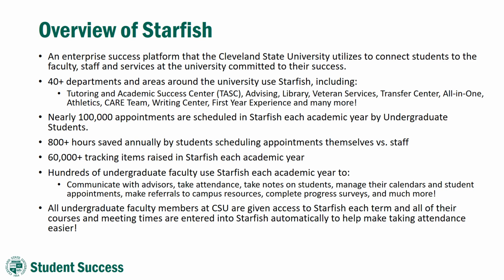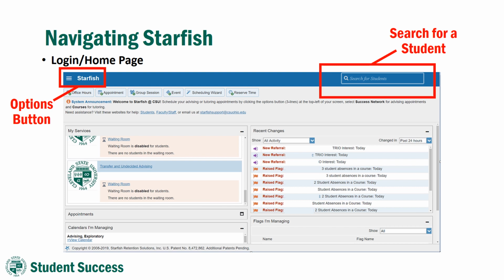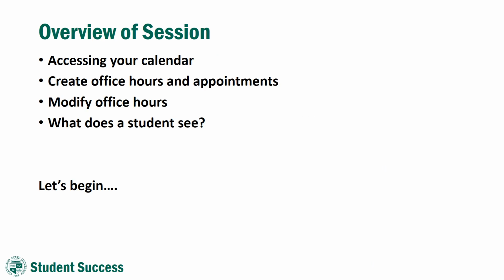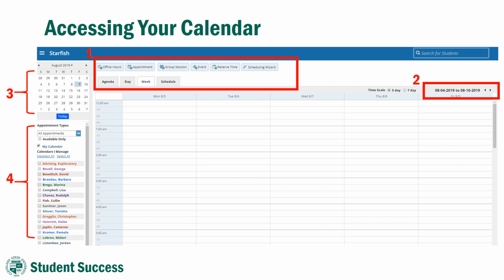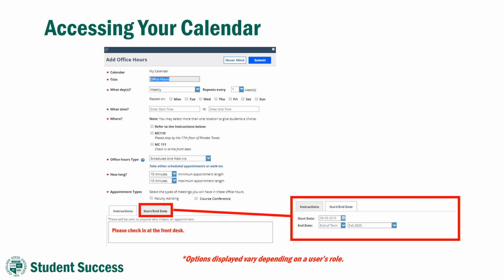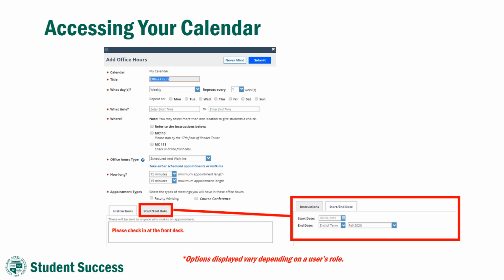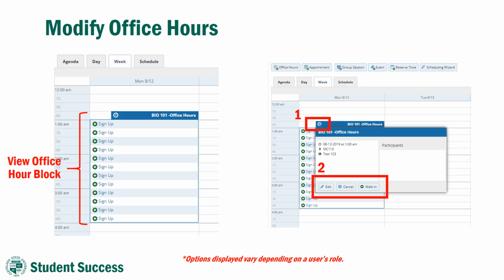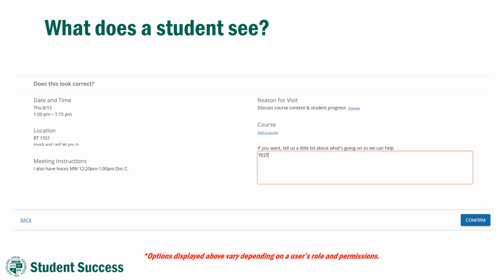Starfish: Office Hours & Appointments